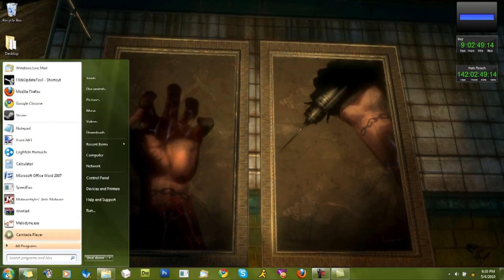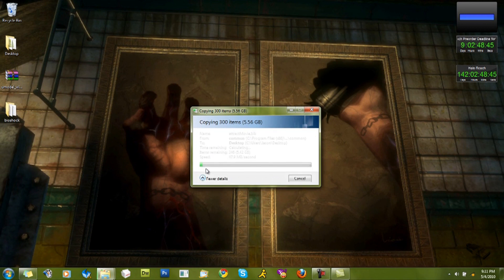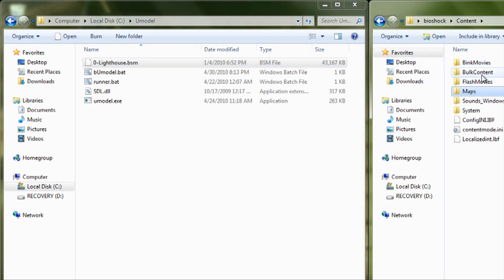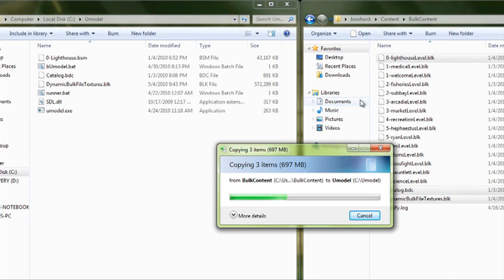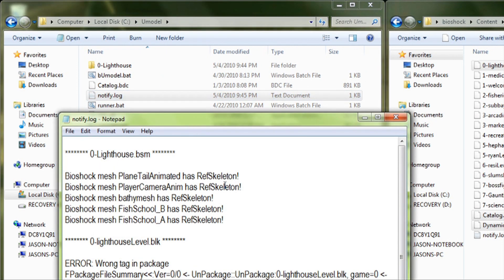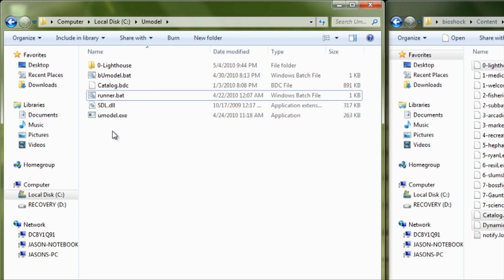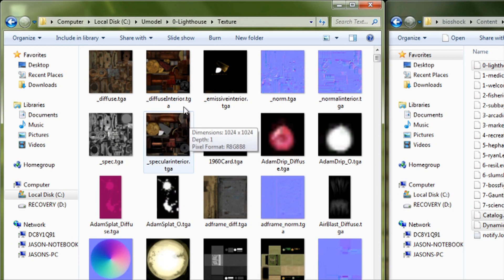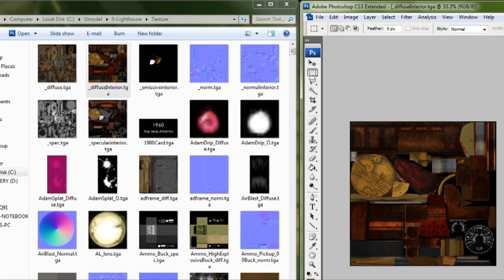How to use uModel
How to use uModel to extract models and textures

sorry for the wait, this forum post explains how to set up the batch files